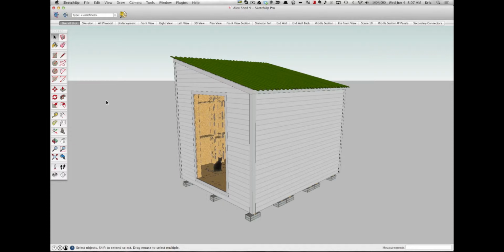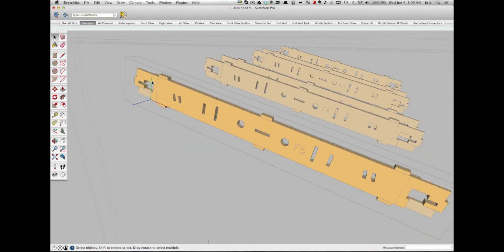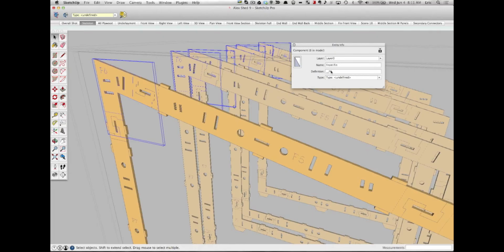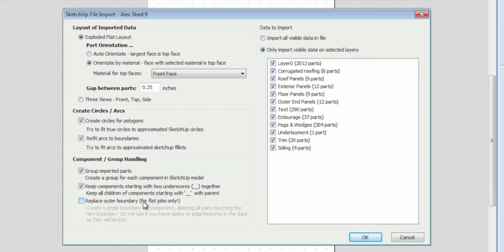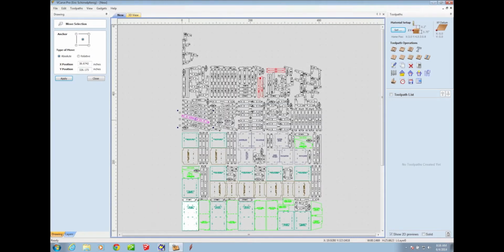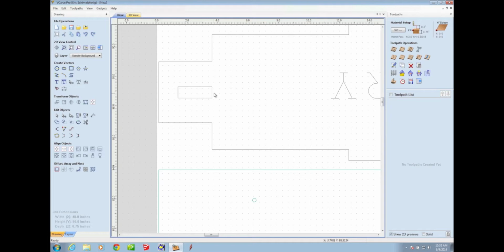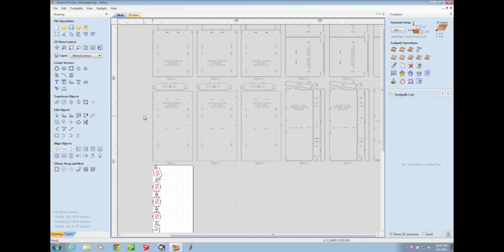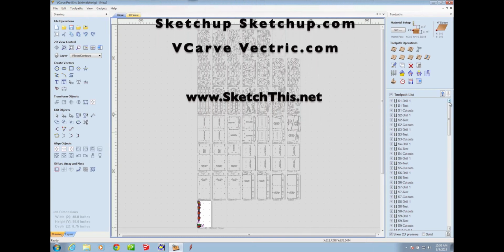Turning Sketchup models into buildings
In this video I show you how to take a Sketchup model of a Wikihouse and take it to a ShopBot for milling